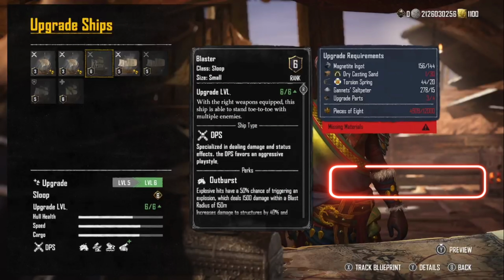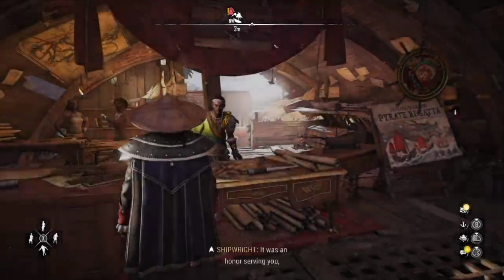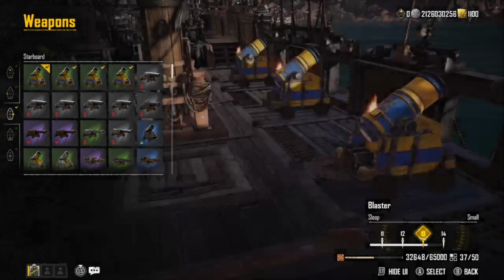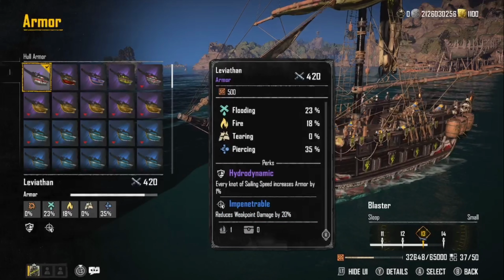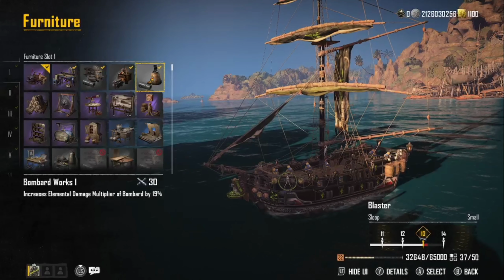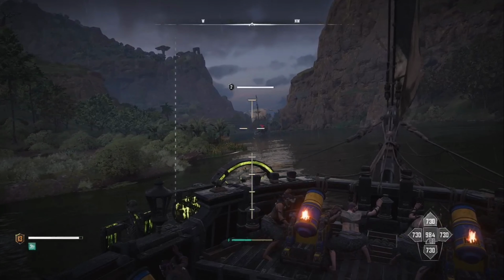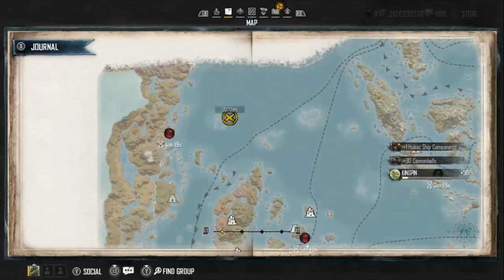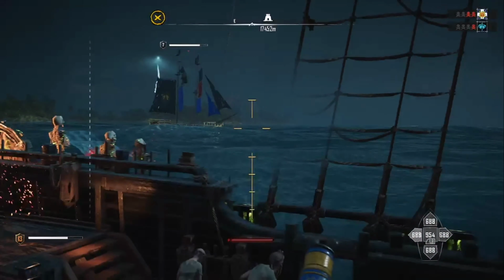This Sloop build is fantastic! Skull and Bones